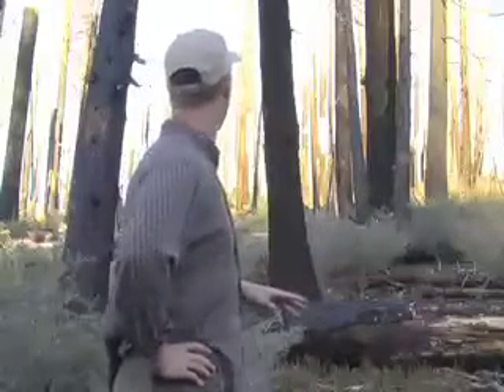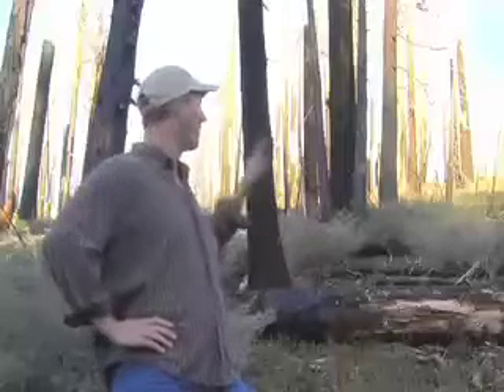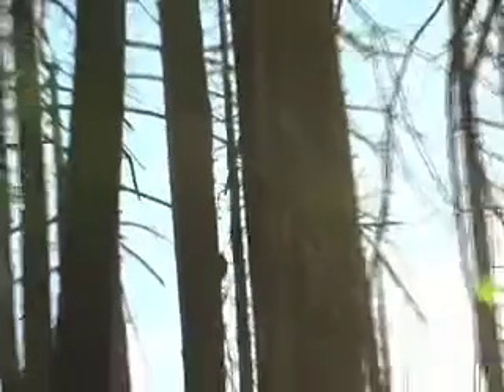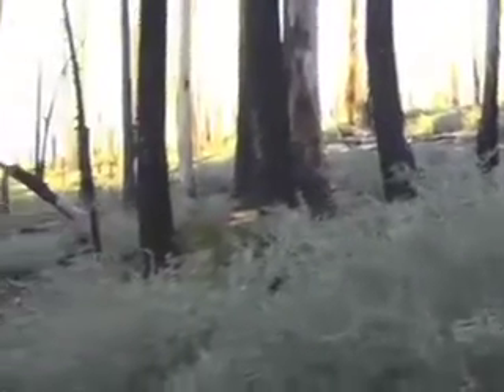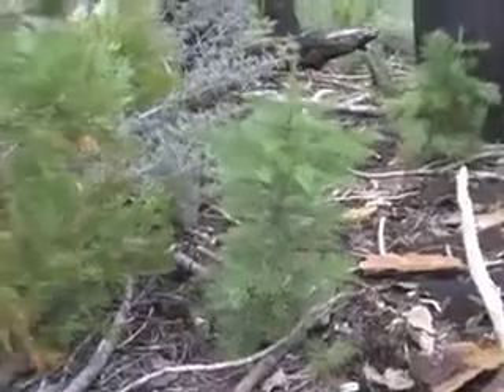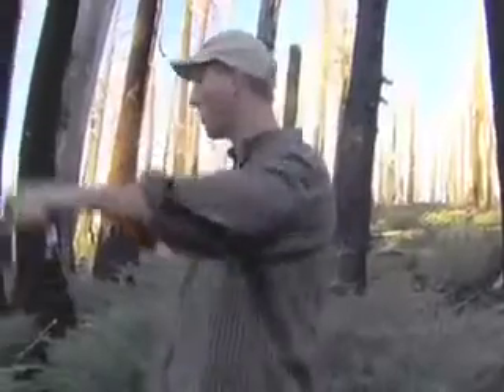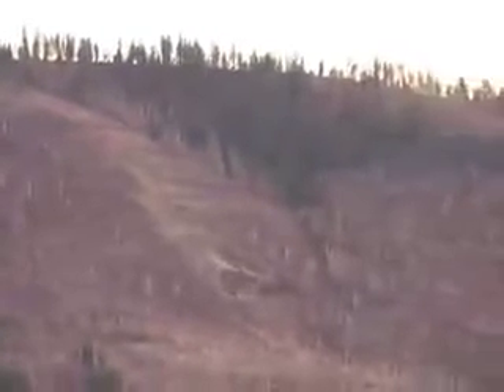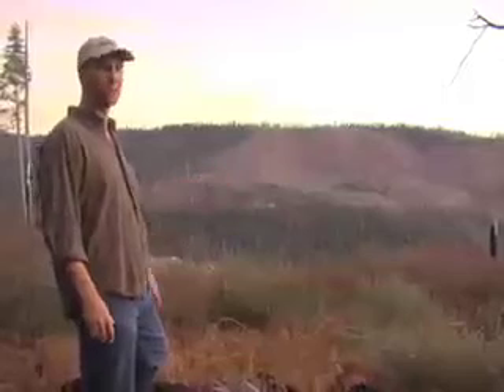Forests After Fire - Chad Hason's perspective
Chad Hanson, Director of the John Muir Project, argues that human intervention is unnecessary to regrow healthy forests after wildfire.